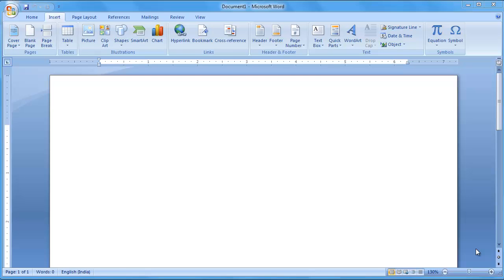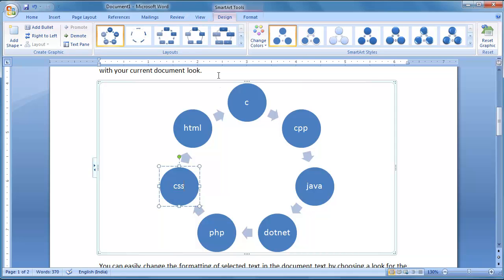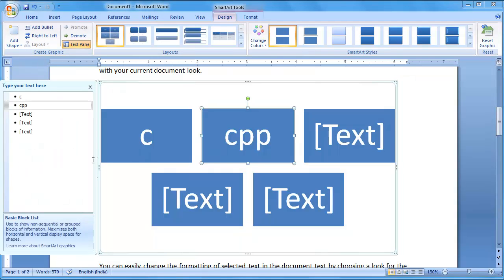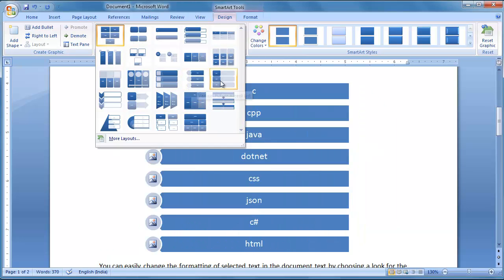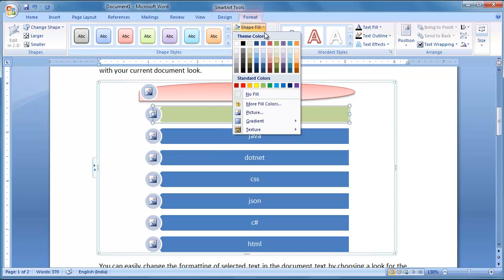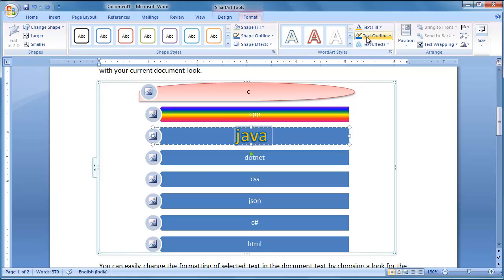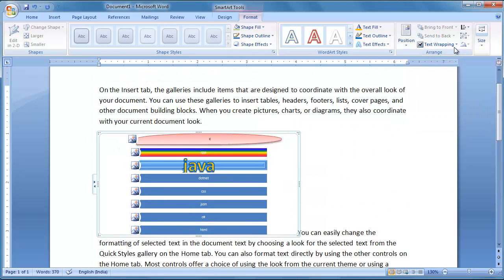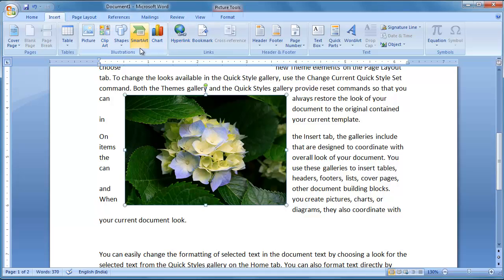insert menu 2